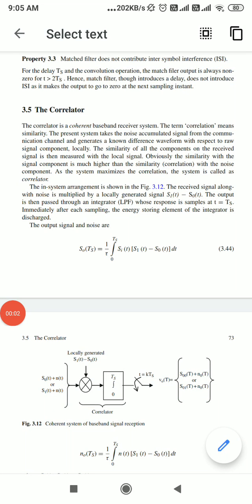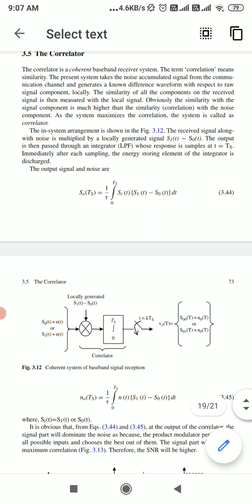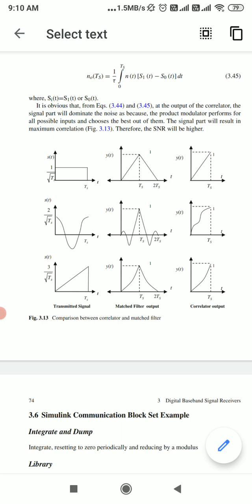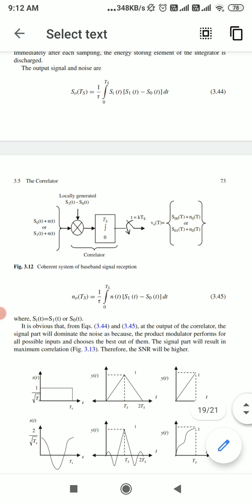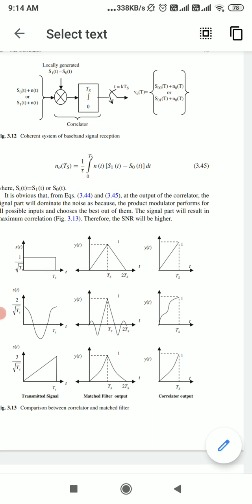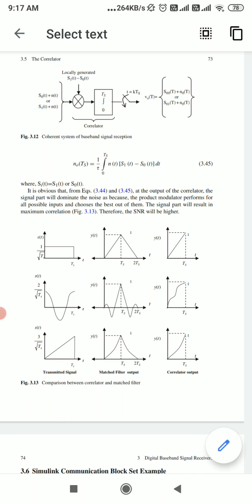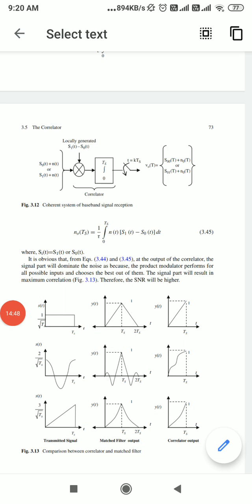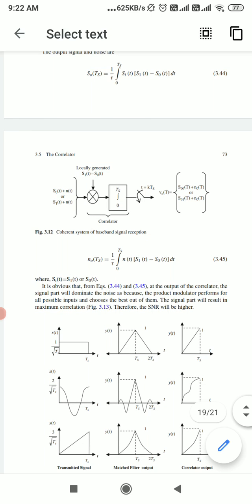DCO L45 Part-2